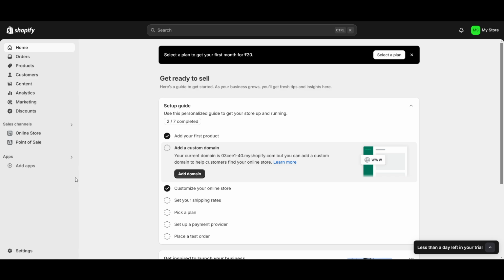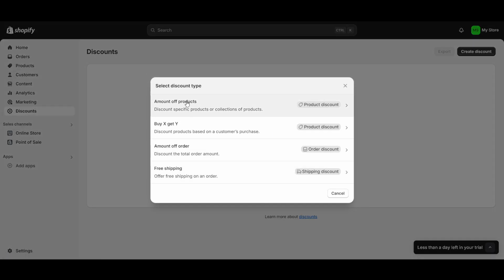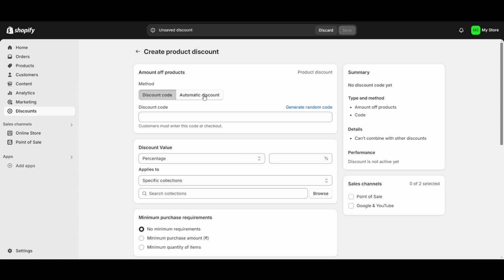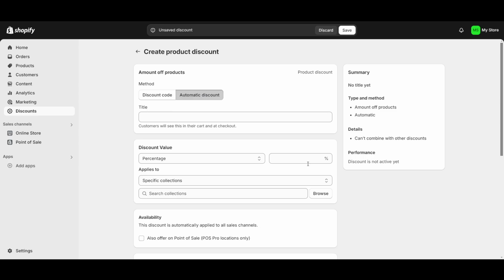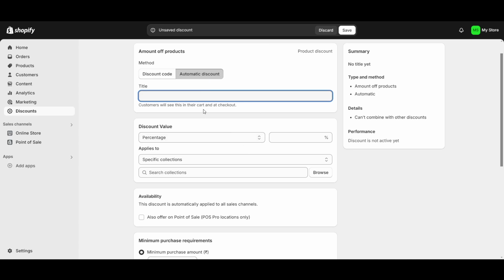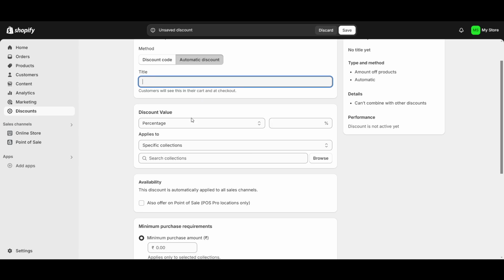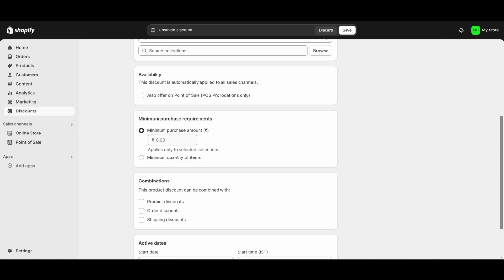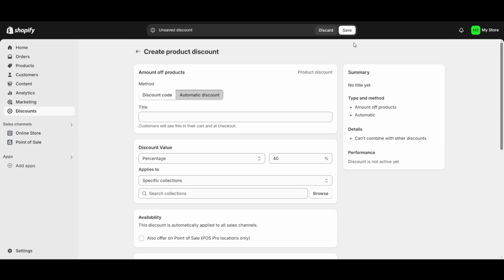How to Create Automatic Discounts | Shopify Help Center